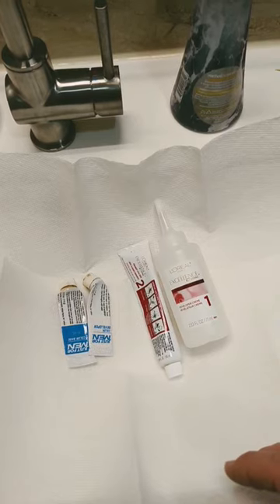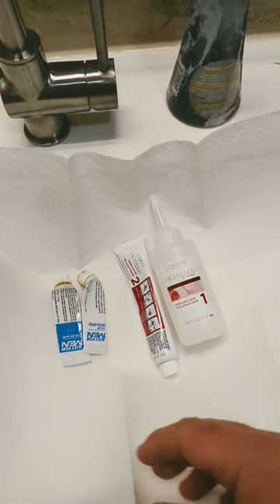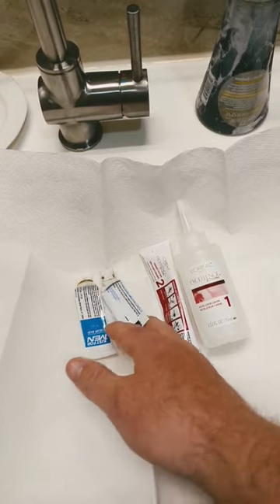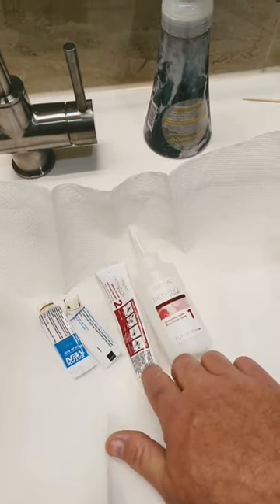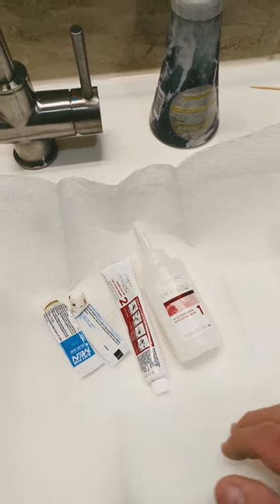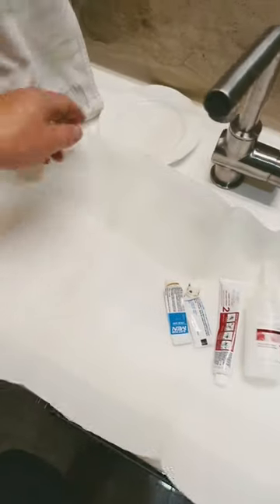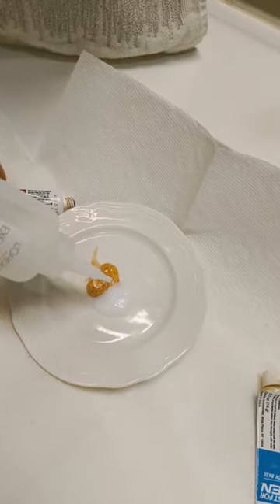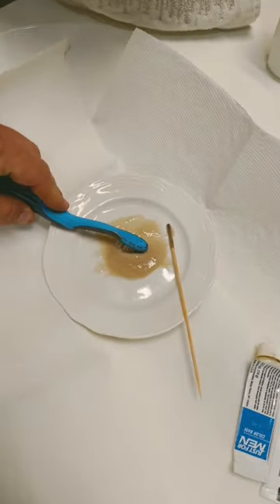Men are getting ripped off so go to the women's section for your beard dye. Works on white hair.